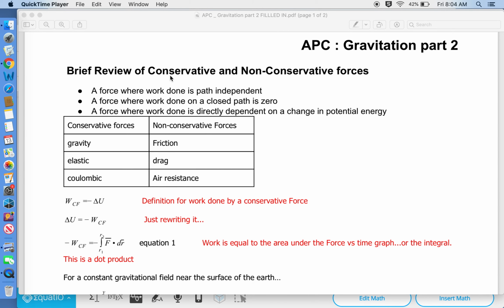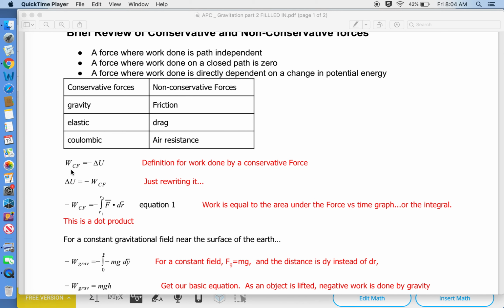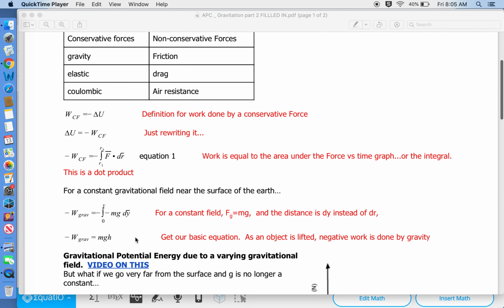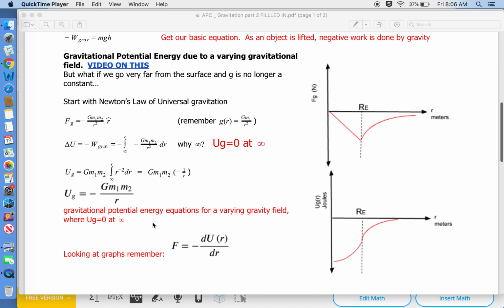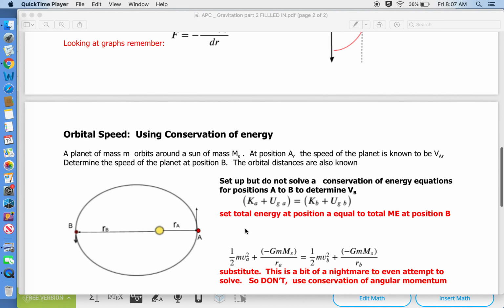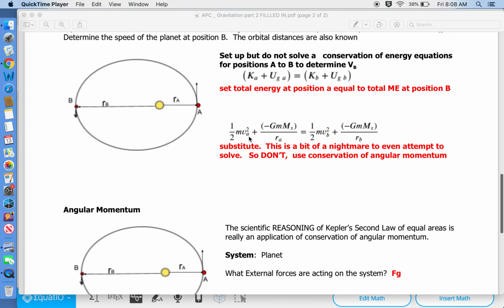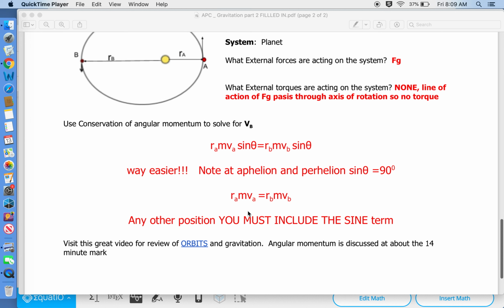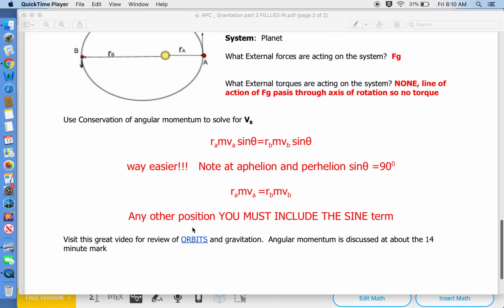Screencast L in orbits